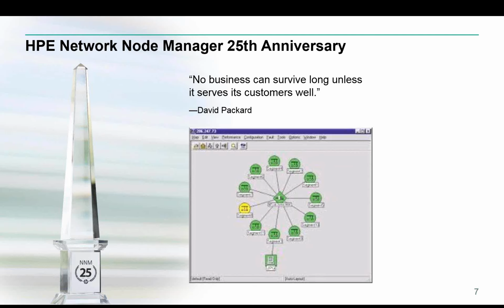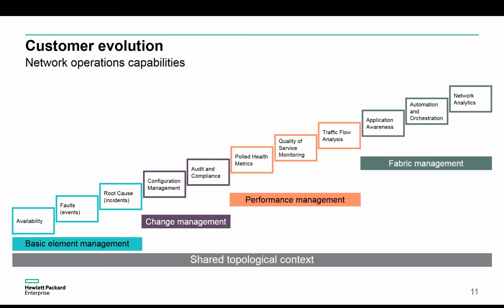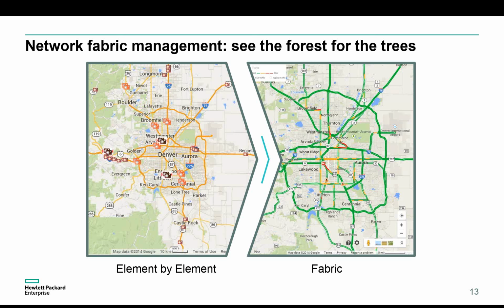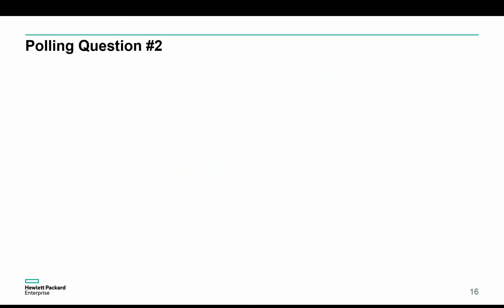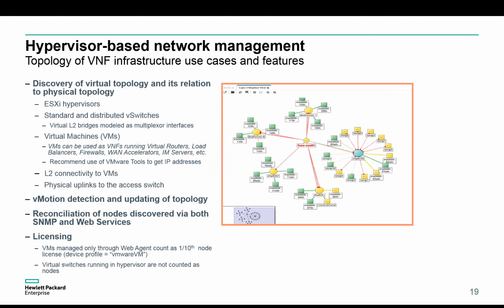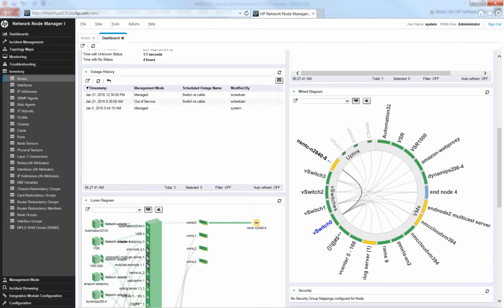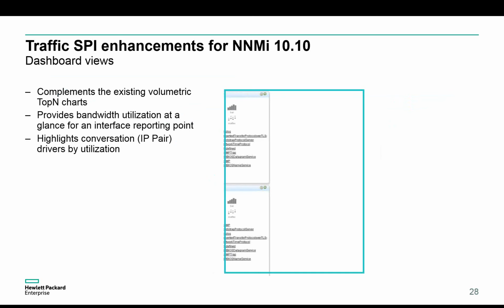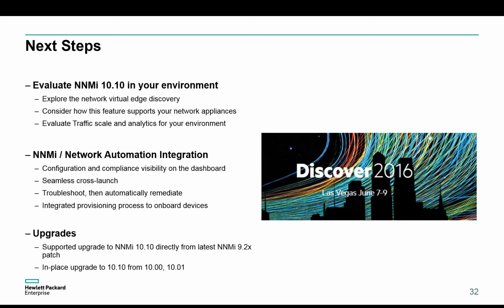1-26-2016 NNMi 10.10_ Manage your Virtual Infrastructure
Video Title: 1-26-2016 NNMi 10.10_ Manage your Virtual Infrastructure

-- GinkoSolutions.com